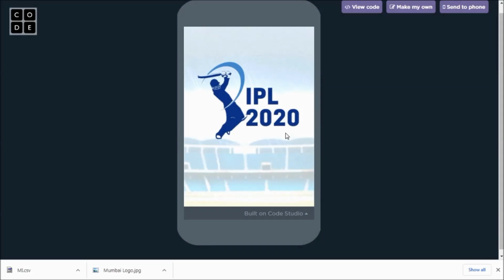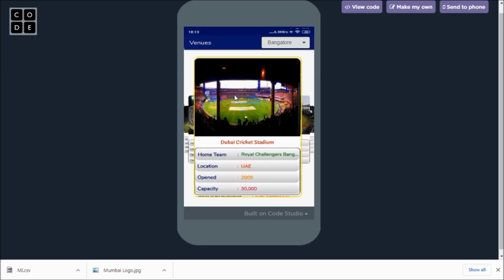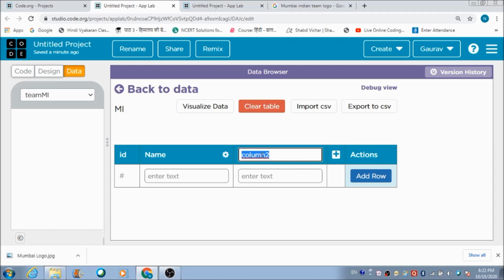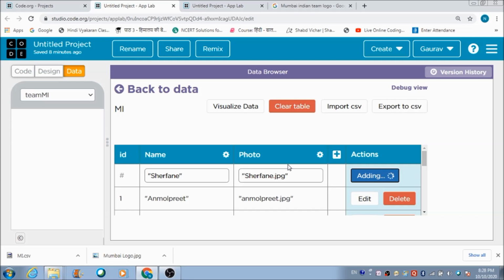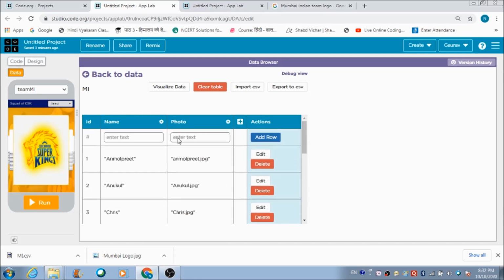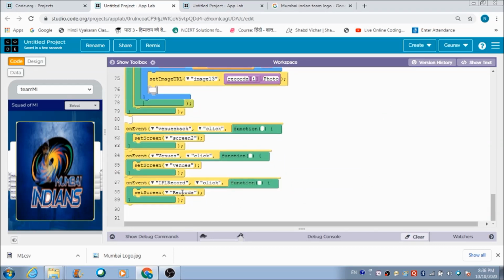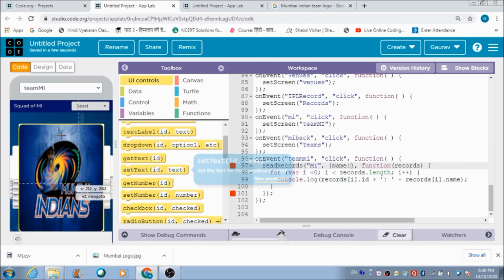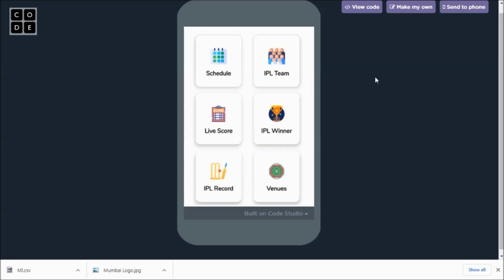IPL 2020 app in App Lab | Use Of Drop-down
In this lecture we will learn to use Drop down component for fetching the data from the storage space/ data stored on the browser connected to the app.

Regards